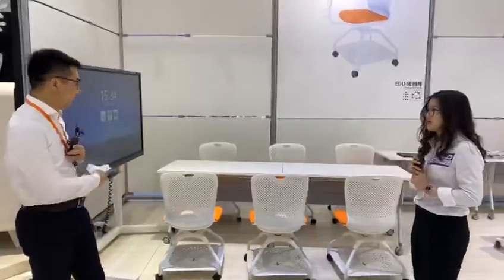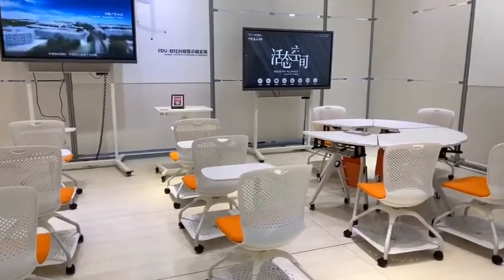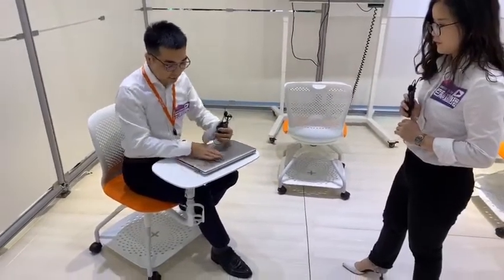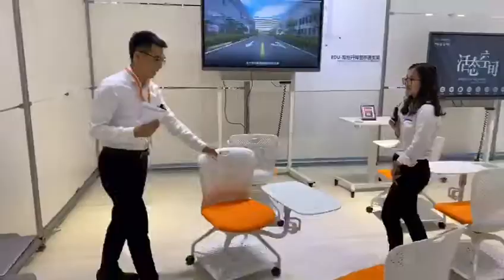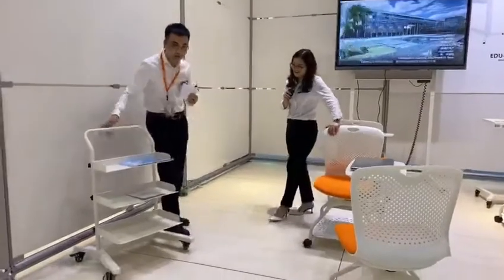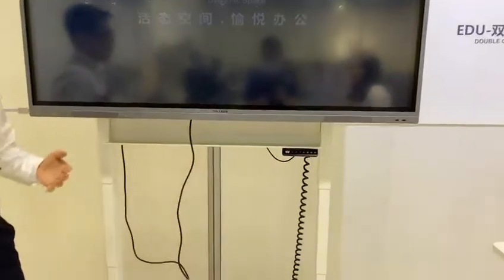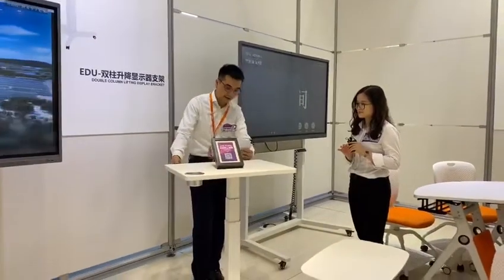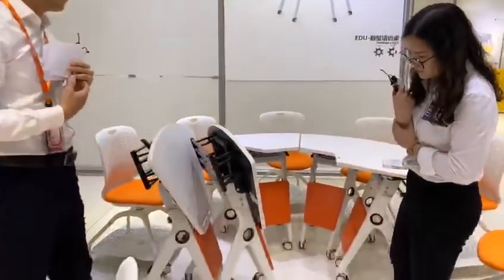Victory 2020 New Products--EDU Series